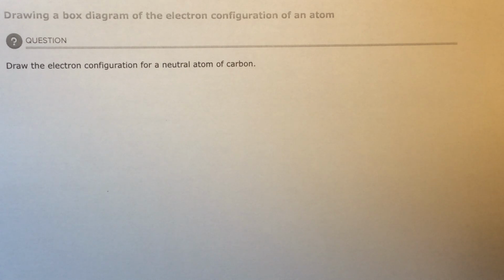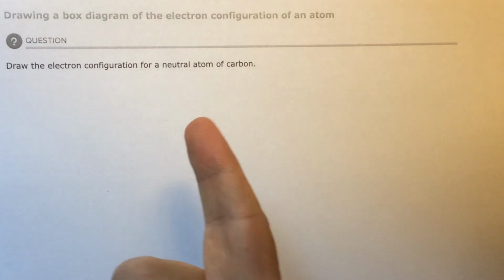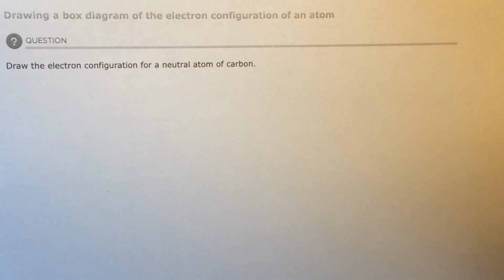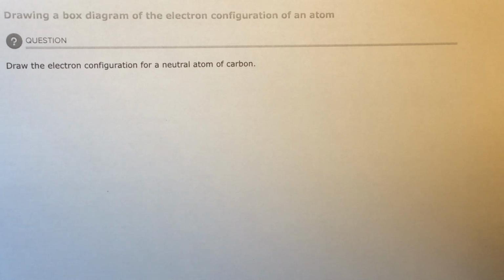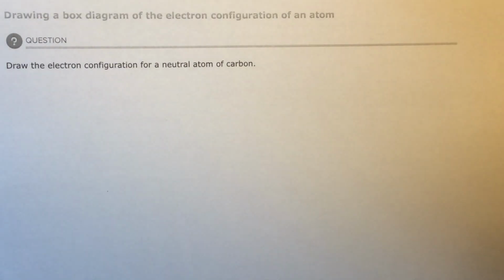Aleks Drawing a box diagram of the electron configuration of an atom